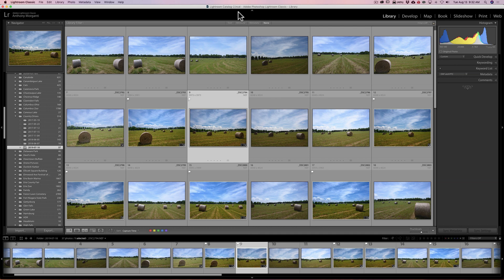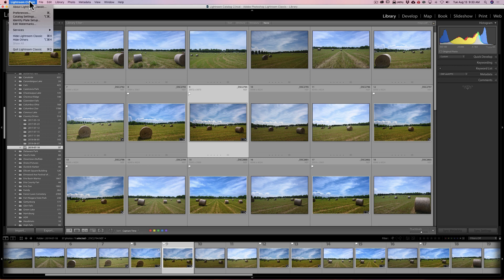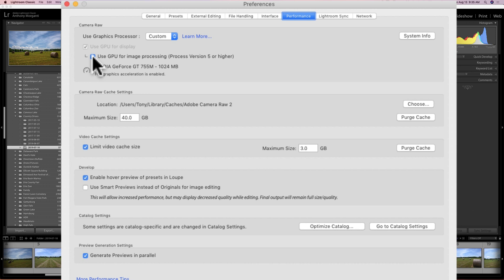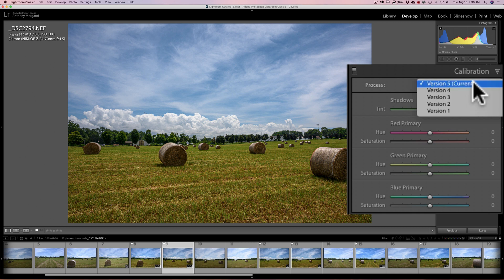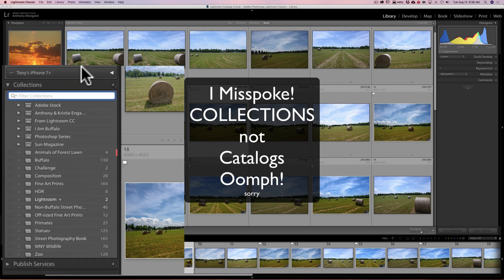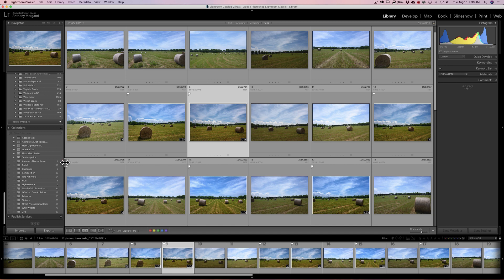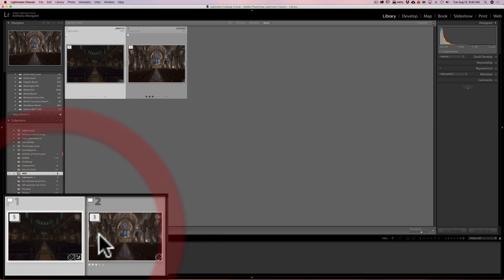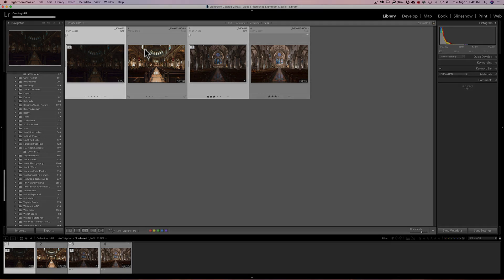What's New in Lightroom Classic Ver 8.4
In this video, I go over and demonstrate the new features added to the latest release of Lightroom Classic -- Version 8.4

See my recommended gear list: